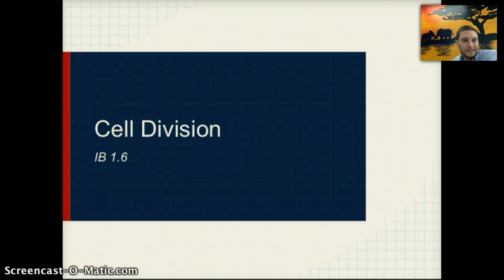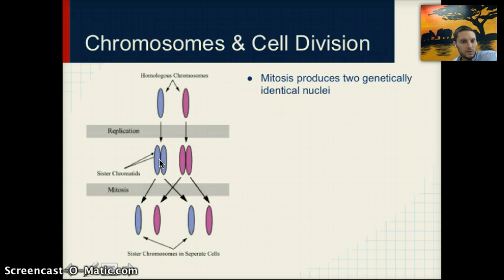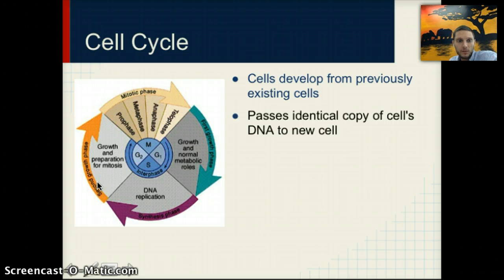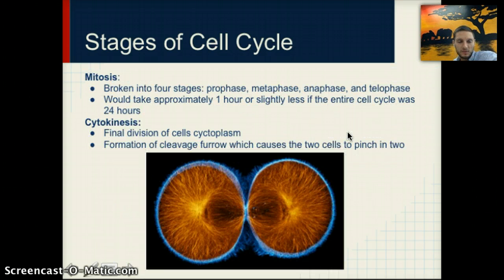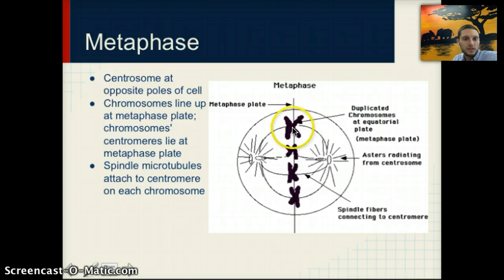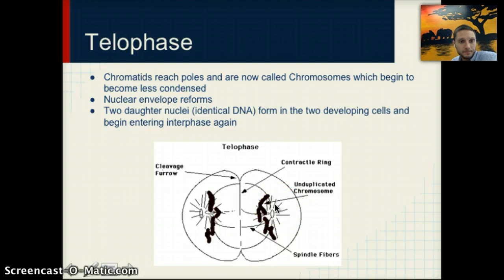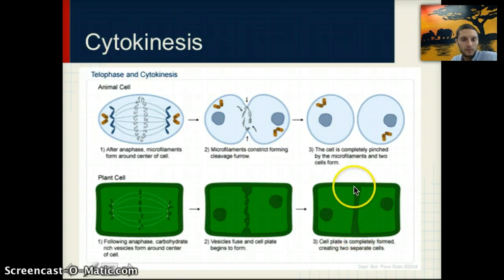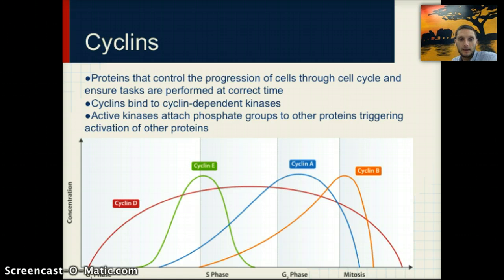IB 1.6 - Cell Cycle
Explanation of cell cycle for IB 1.6, 2016 Exam material